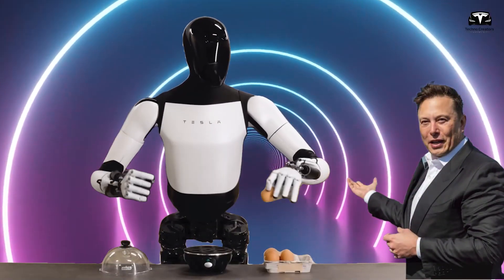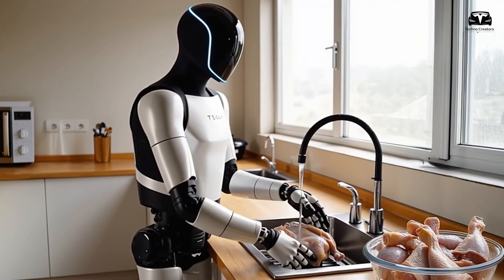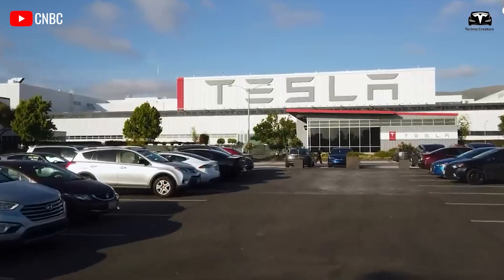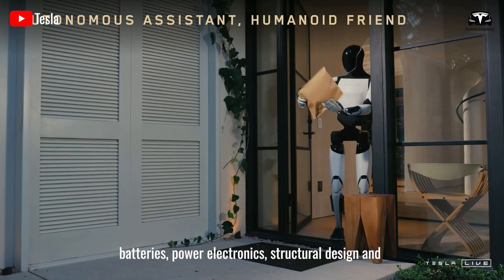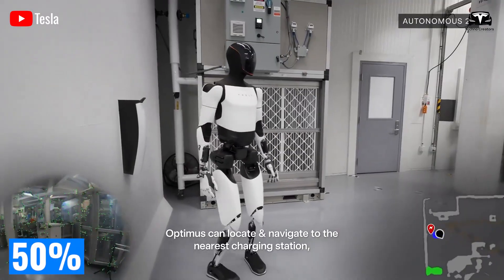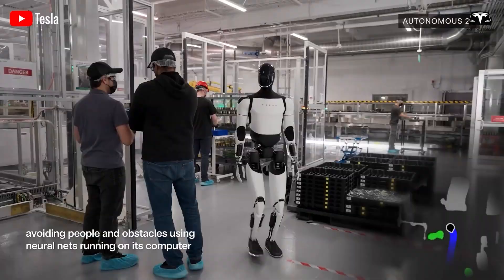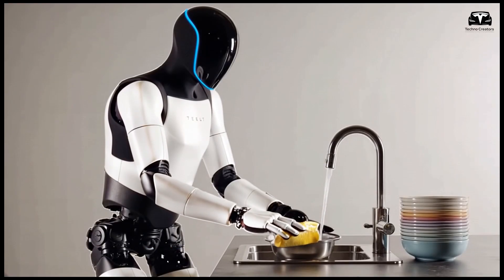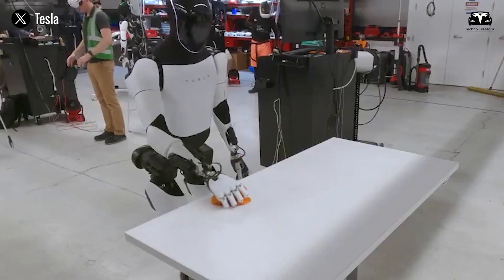Elon Musk LEAKED Tesla Bot Gen V3 With BIG Design Updates! Sales Start by First 2026!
Elon Musk LEAKED Tesla Bot Gen V3 With BIG Design Updates! Sales Start by First 2026! Elon Musk recently announced that Tesla’s Optimus, a humanoid robot capable of walking, working, and learning independently, could be priced at just $10,000 by 2026—cheaper than the cost of an EV over a few years.
Far from a gimmick, Optimus has shown it can function autonomously in harsh environments, like disaster zones and epidemic areas, and is set to play a crucial role in scaling up production of Tesla’s Cybercab or a Model 2 at Giga Texas.

Elon Musk LEAKED Tesla Bot Gen V3 With BIG Design Updates! Sales Start by First 2026! What advancements enabled this breakthrough? Can a $10,000 robot truly manage tasks ranging from household chores to industrial work and high-risk rescue operations? Welcome to Techno Creators!

Elon Musk LEAKED Tesla Bot Gen V3 With BIG Design Updates! Sales Start by First 2026! You’ve seen the polished demos—Optimus moving smoothly around the factory, folding laundry, catching tennis balls with ease, taking out the trash in Tesla’s office. But the real question is: does it actually solve real-world problems? Tesla’s Tesla Optimus Gen 3 aims to turn skepticism into belief by addressing real-world pain points with targeted upgrades.